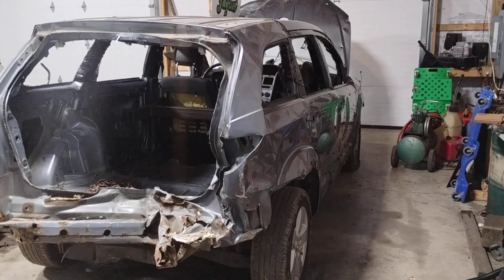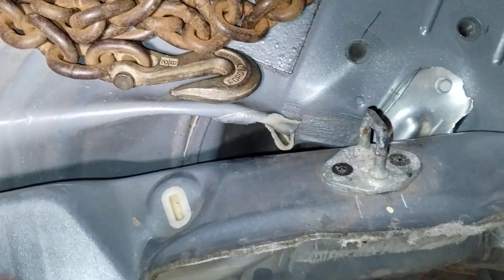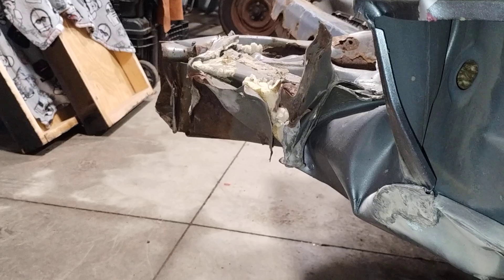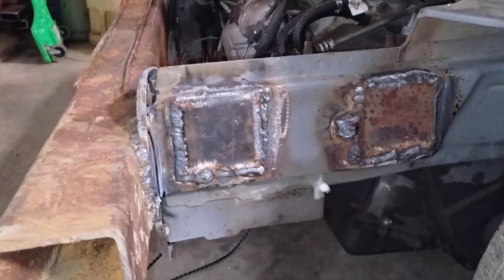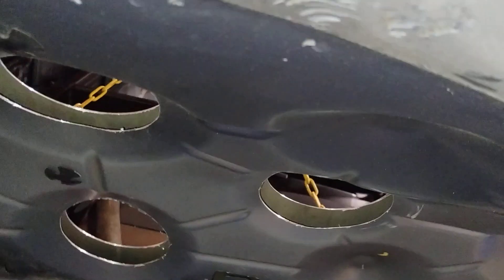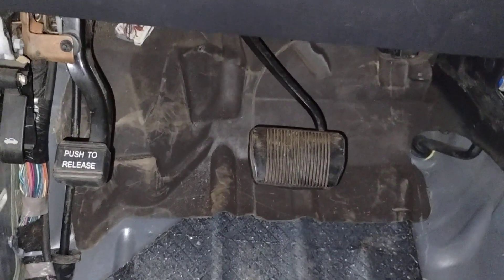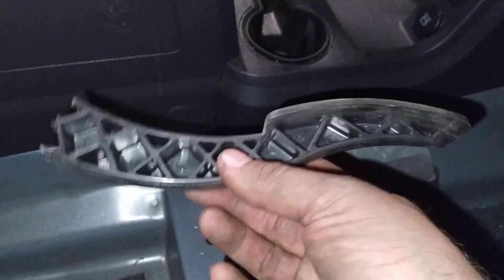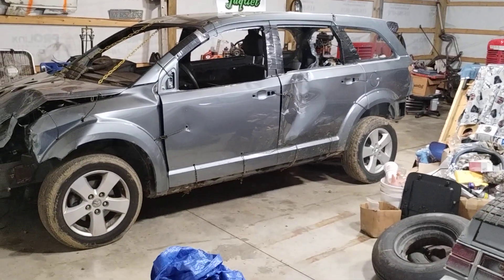dodge journey aftermath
very shot aftermath video of the 2010 dodge journey